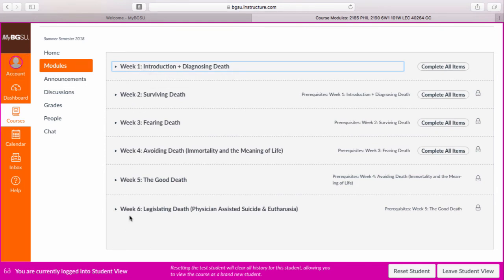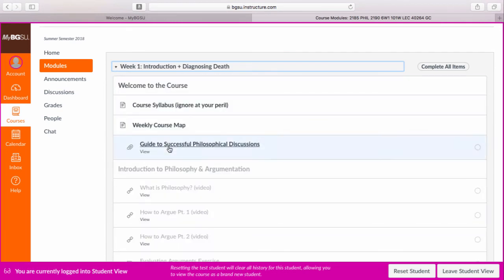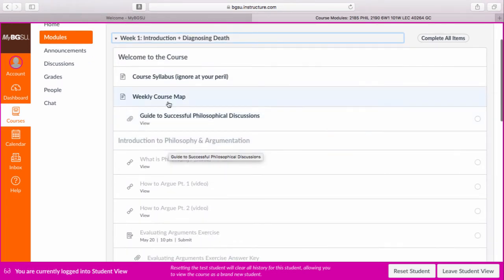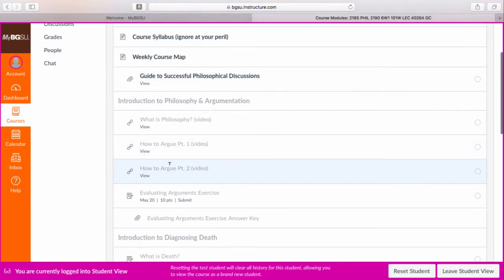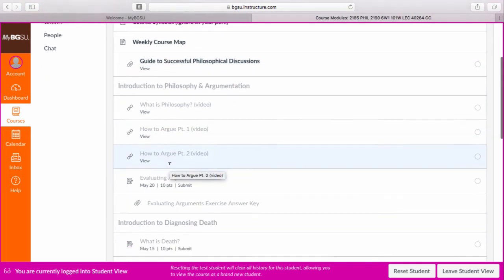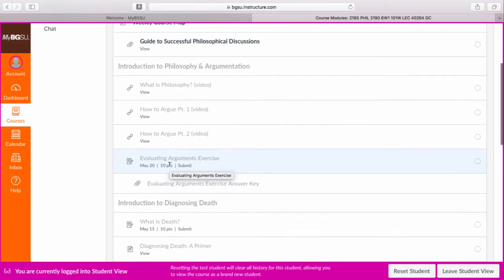Intro to Death and Dying